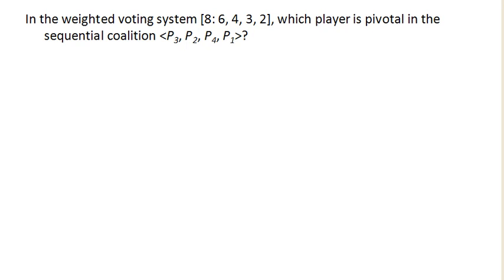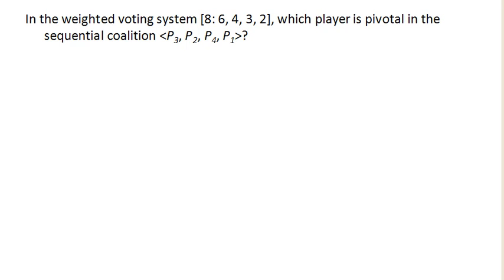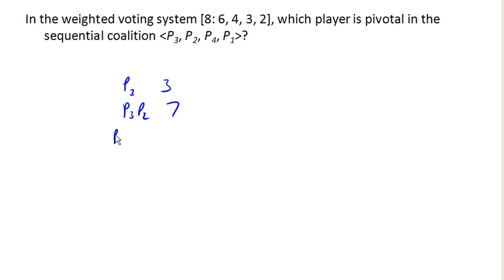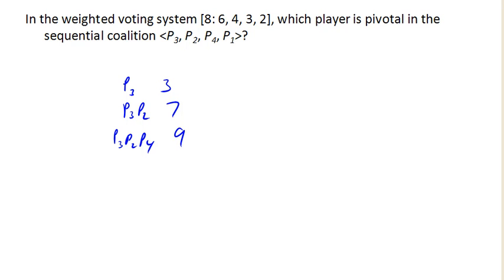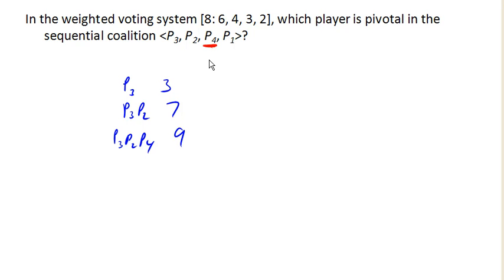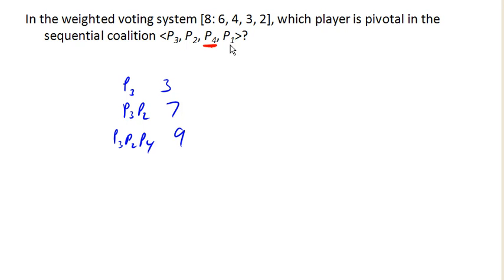Determine pivotal player